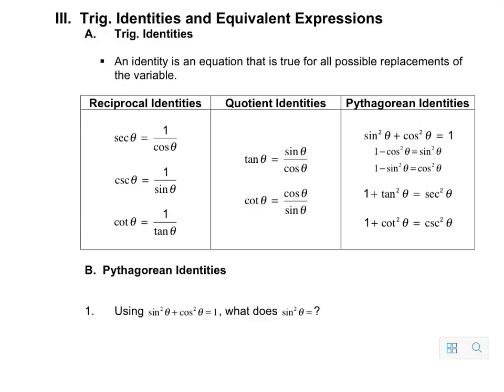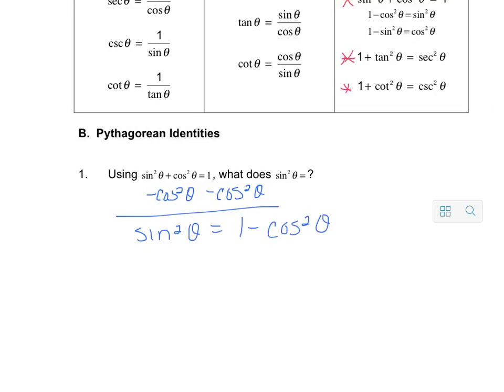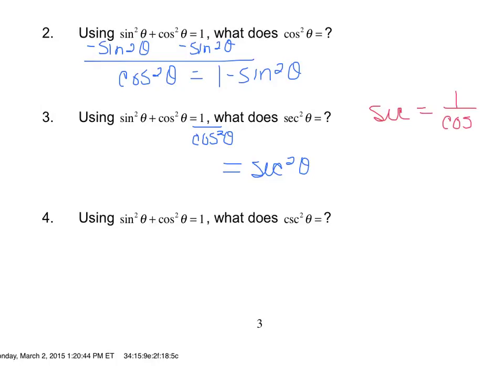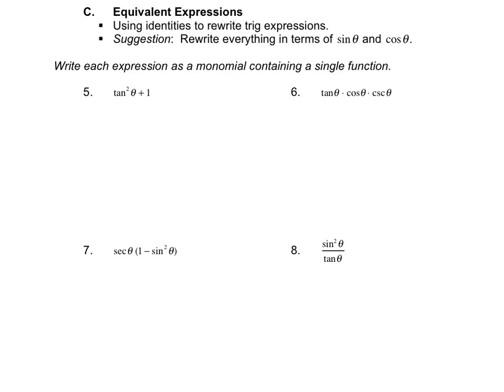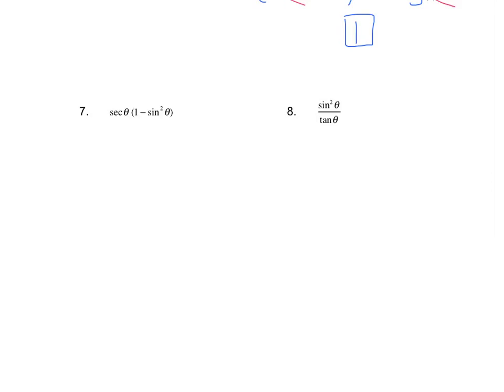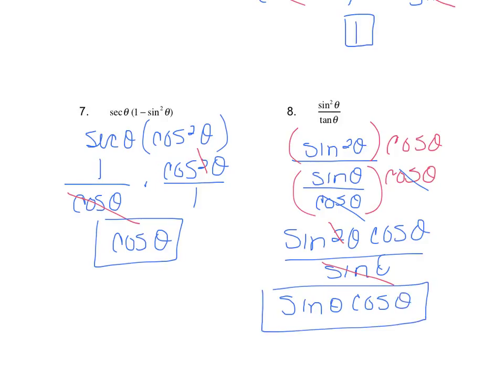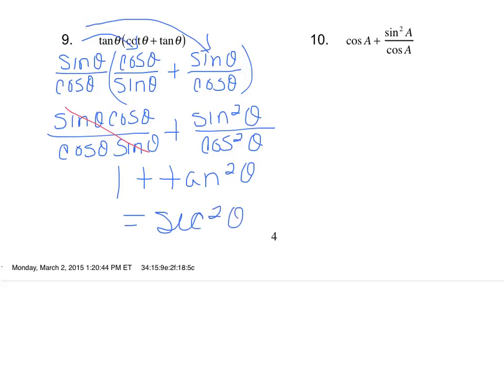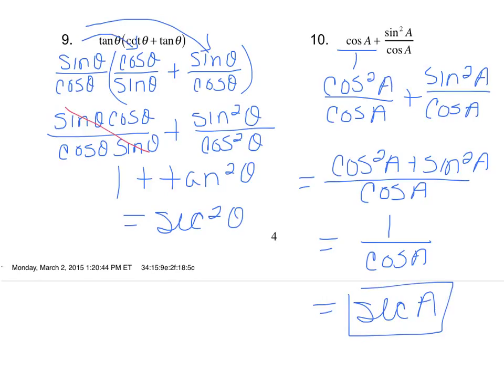U10-3 Trig Identities Video